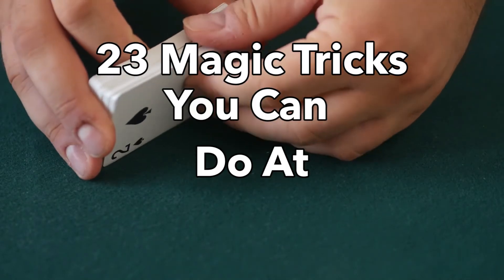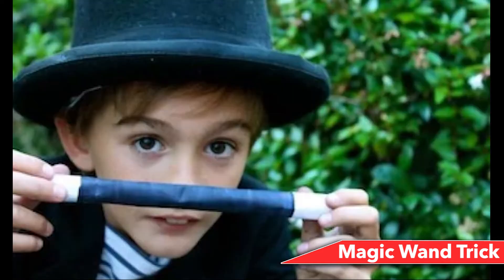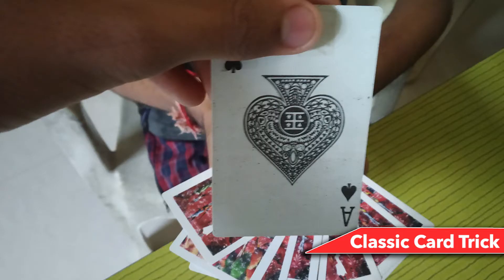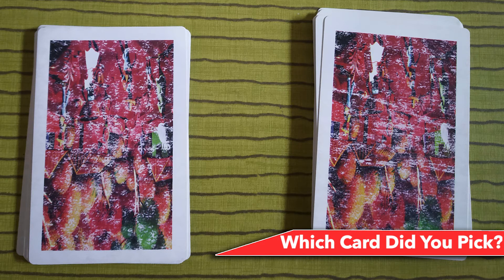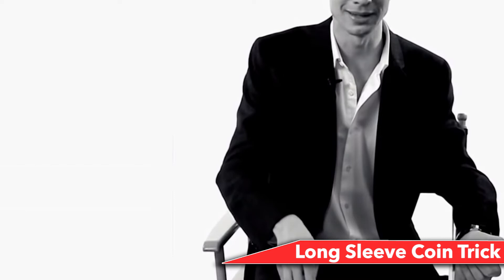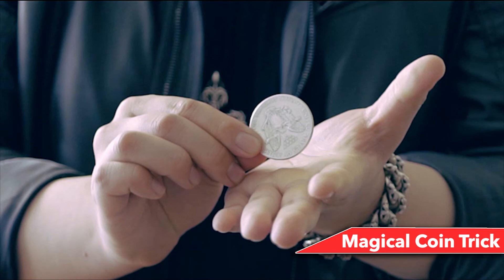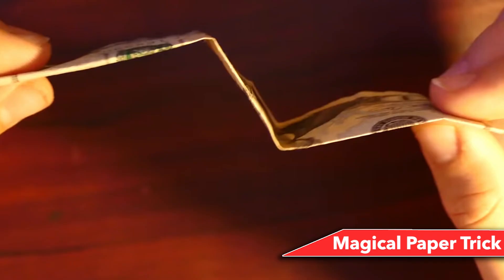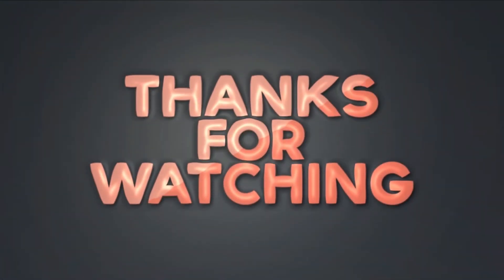23 MAGIC TRICKS YOU CAN DO AT HOME | By Life Beam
23 Magic Tricks You Can Do At Home.

If you want to be the star at your friends' party or birthday dinner, then you should learn some simple but entertaining magic tricks to impress them with.

Without further ado, let's begin with our countdown!

Number 23: The Power of Four Card Trick

Number 22: Ice Sugar Cube

Number 21: Magic Wand Trick

Number 20: Levitating Matchstick Trick

Number 19: Cup Trick

Number 18: Pepper and water magic trick

Number 17: Classic Card Trick

Number 16: Guess the age using a calculator

Number 15: Toothpick Vanishing

Number 14: Vanishing Pencil

Number 13: Which Card Did You Pick?

Number 12: Coin Mind Reading Trick

Number 11: Pen through paper

Number 10: Long Sleeve Coin Trick

Number 9: Breaking your neck

Number 8: Vanishing Pencil

Number 7: Guess the card

Number 6: Magical Coin Trick

Number 5: Balancing the card

Number 4: Identify the card

Number 3: Magical Paper Trick

Number 2; Math Trick

Number 1: Spoon bending

So, what did you think of these incredible magic tricks you can do at home?